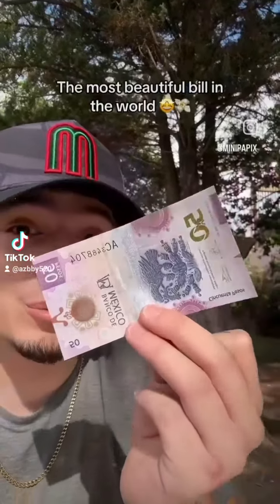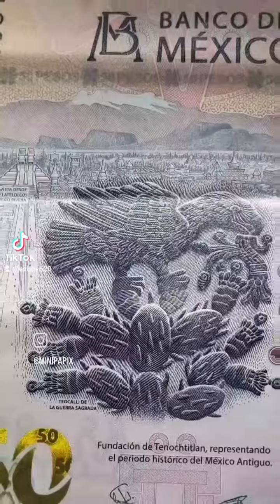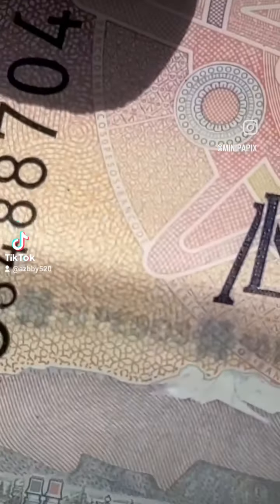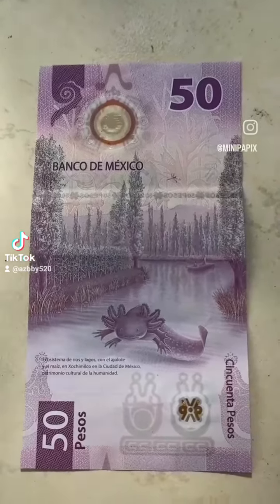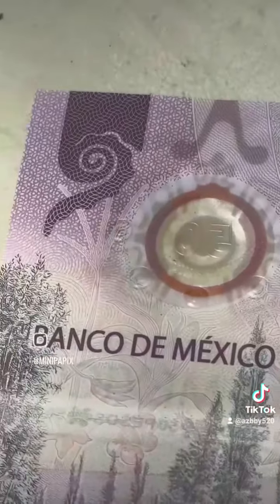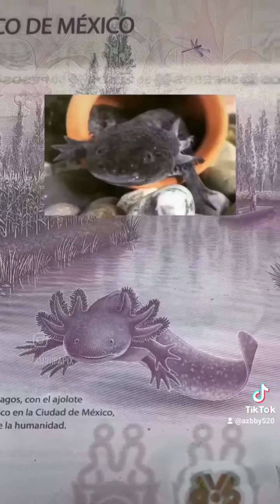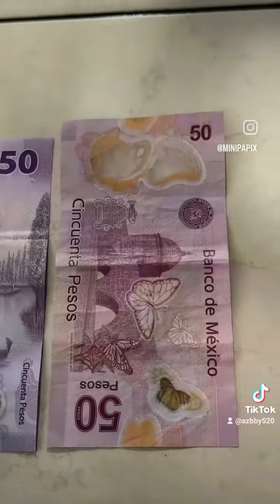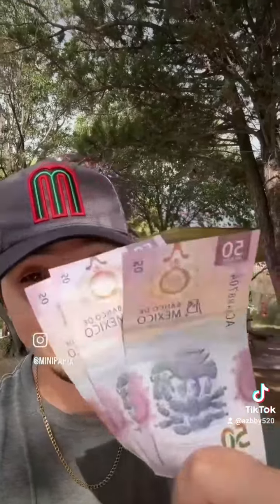The Most Beautiful Bill In The World